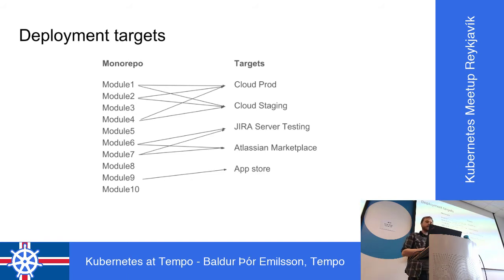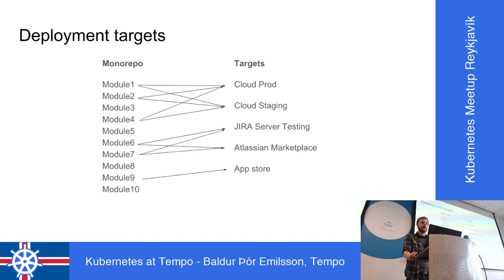Kubernetes at Tempo - Baldur Þór Emilsson, Tempo, Reykjavík Kubernetes Meetup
ABSTRACT: This talks describes the tools and processes that Tempo has developed around their cloud environment, where Kubernetes plays a central role. Starting with how they got where they are today, the focus will be their current setup and the ideas for the future.